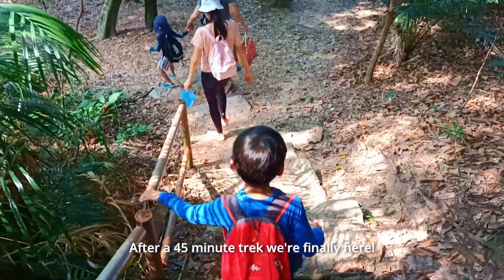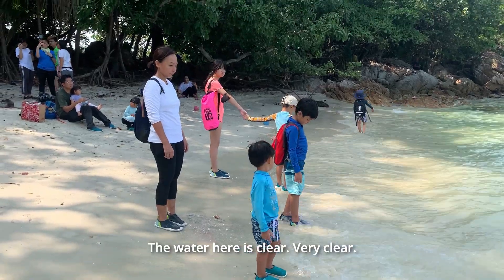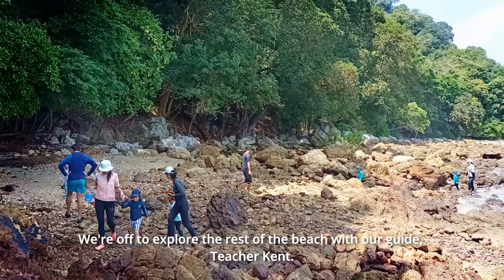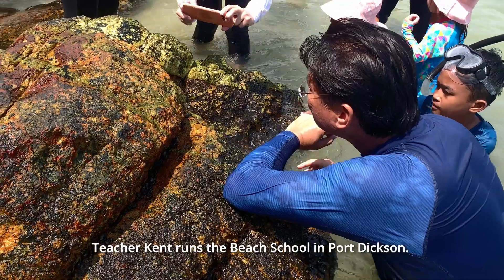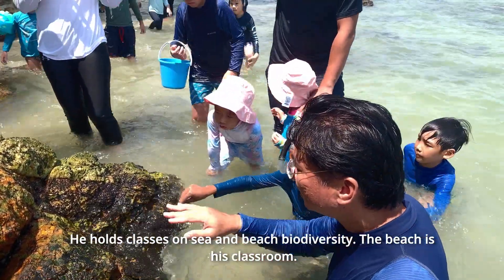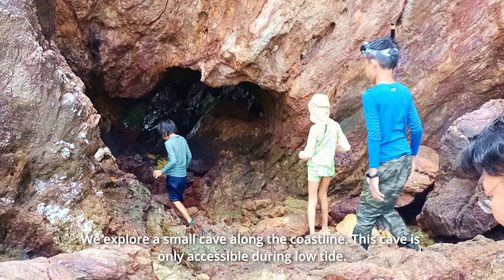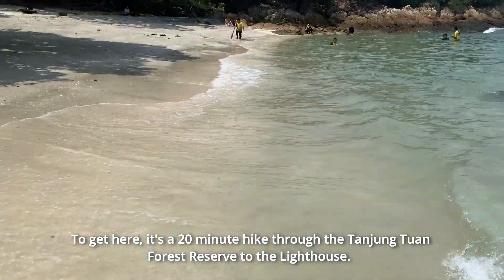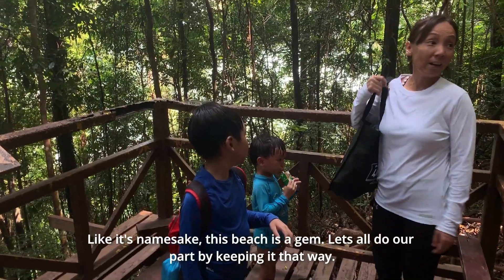Secret Beach in Port Dickson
Mama Bear & Cubs explore one of the last stretches of unspoilt beaches in Port Dickson.